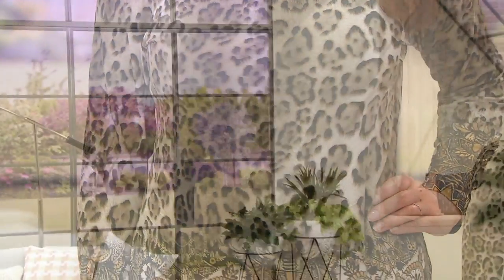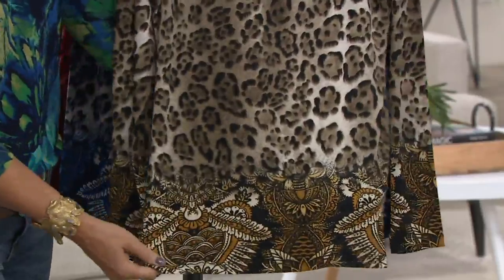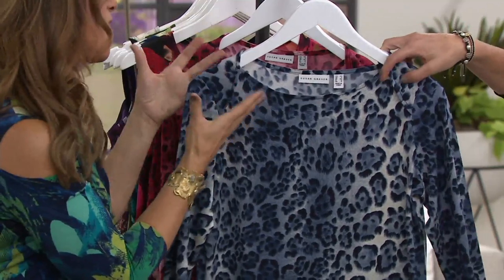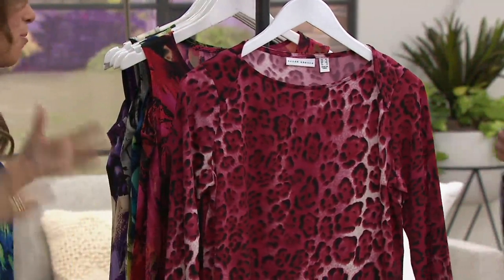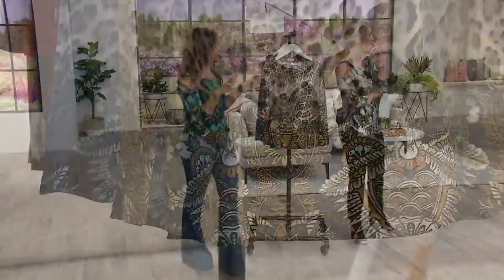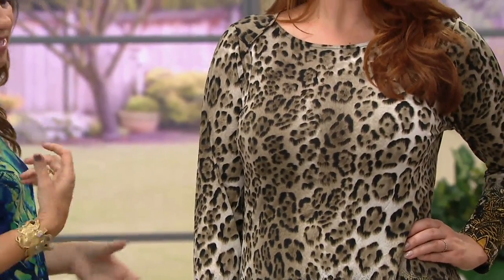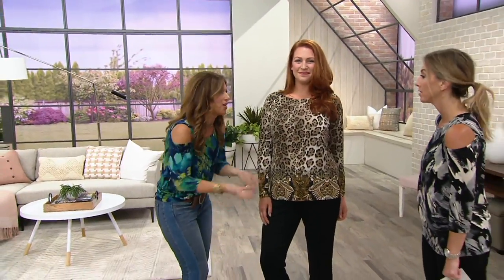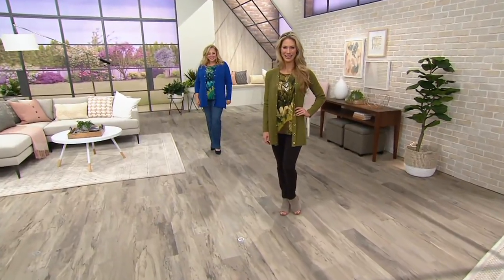Susan Graver Printed Liquid Knit Long Sleeve Top on QVC